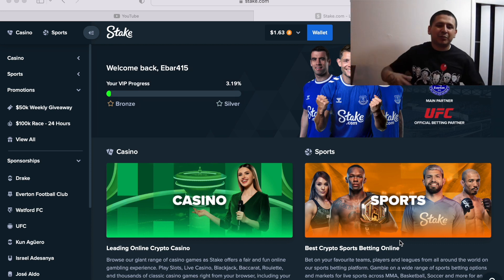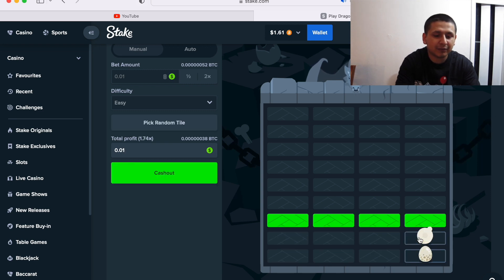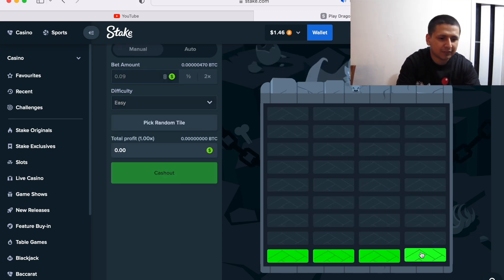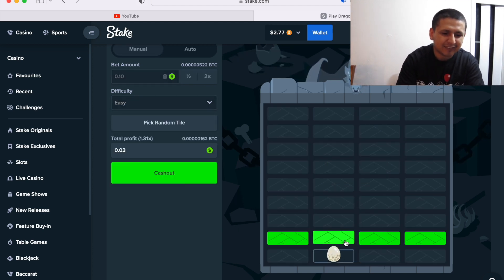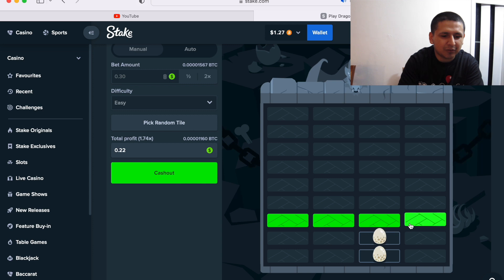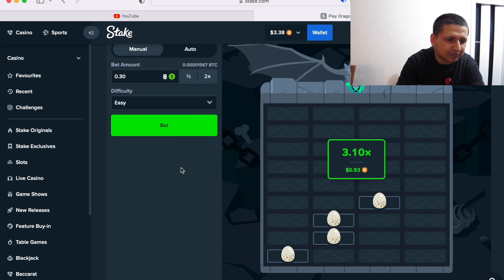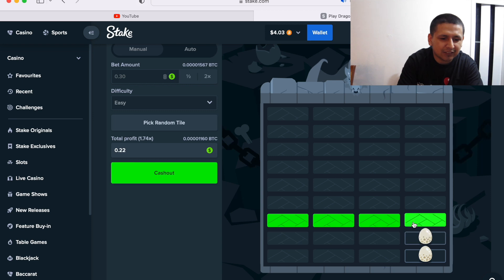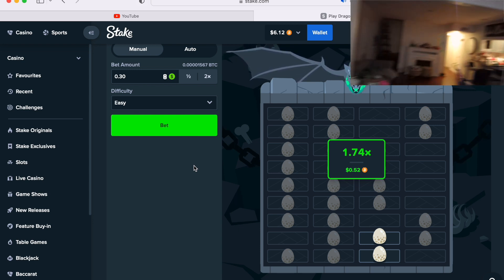Playing Stake With Ebar "Snake Tower" Pt25